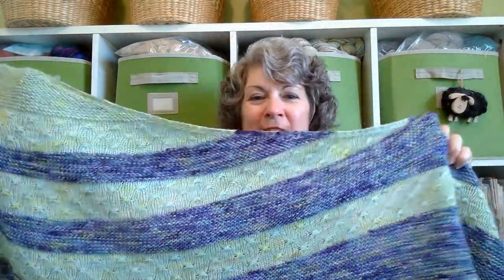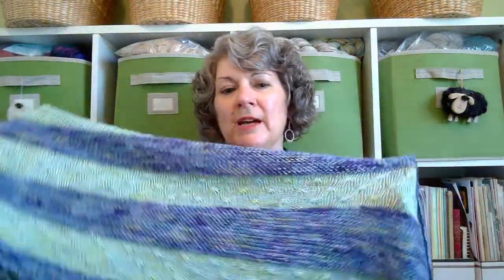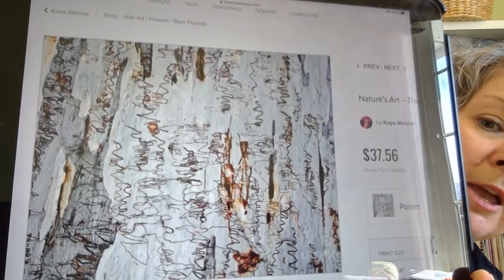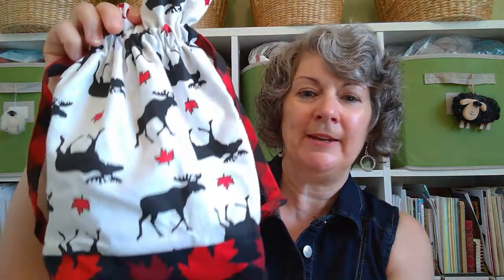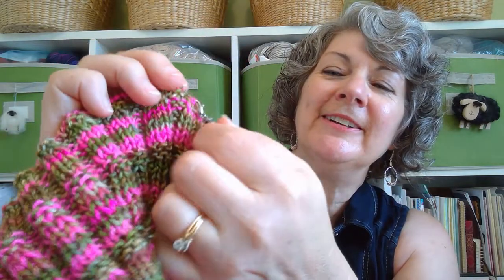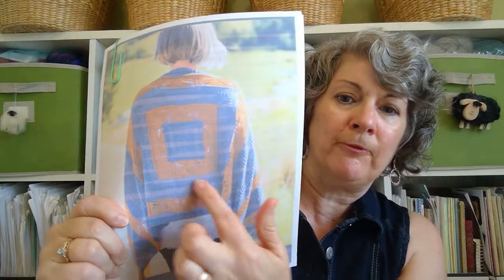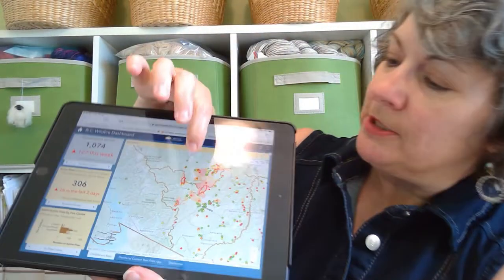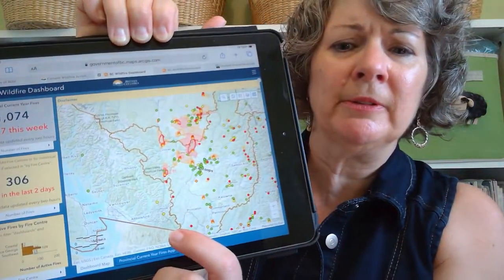A Stitch in Time Podcast Episode 187: Cut & Paste